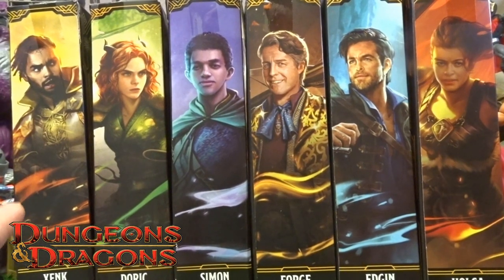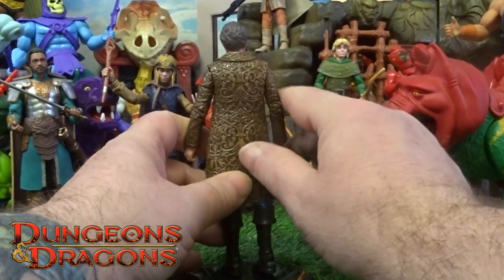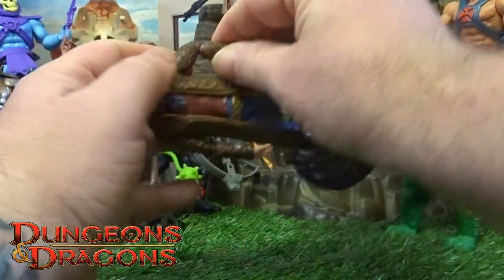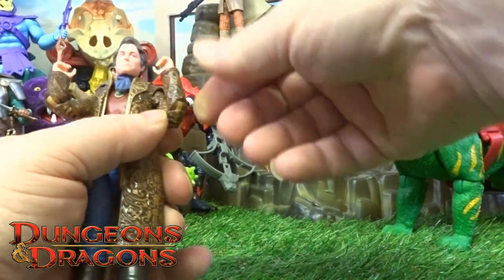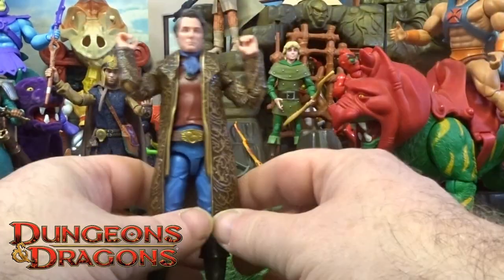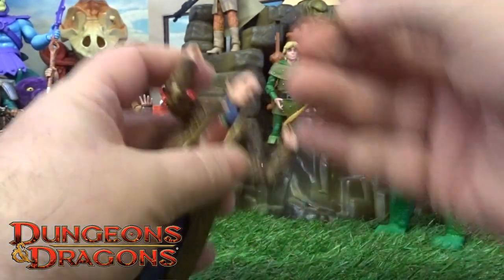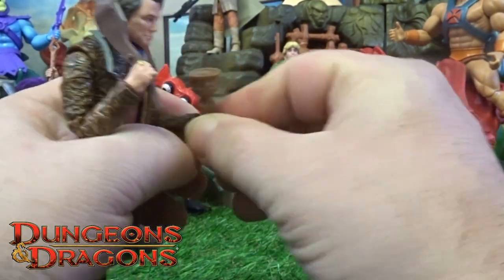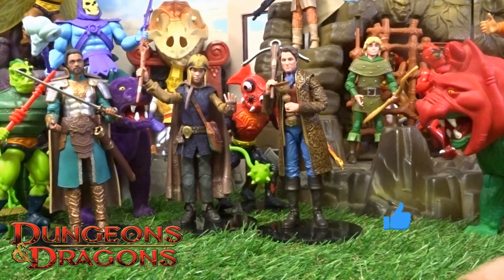Dungeons and Dragons Honour Amongst Thieves Forge Review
Dungeons and Dragons Honour Amongst Thieves Forge Toy Review

link to amazon